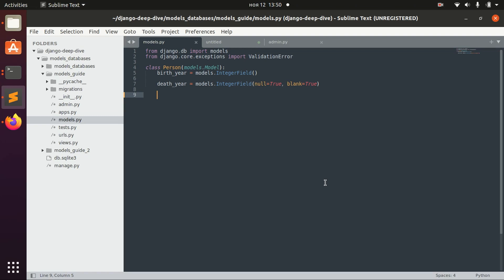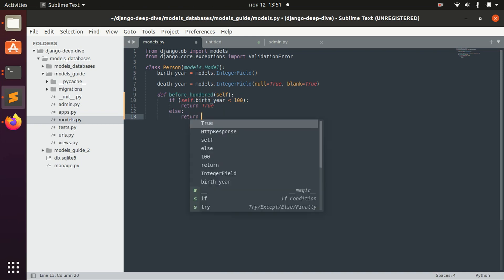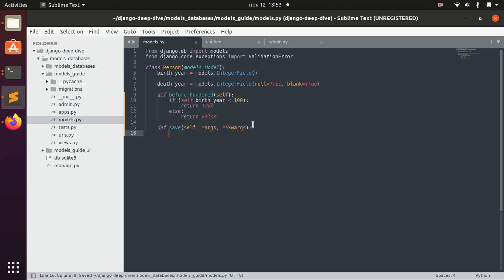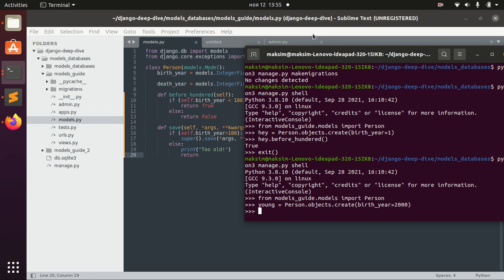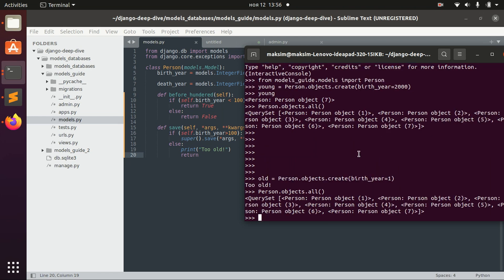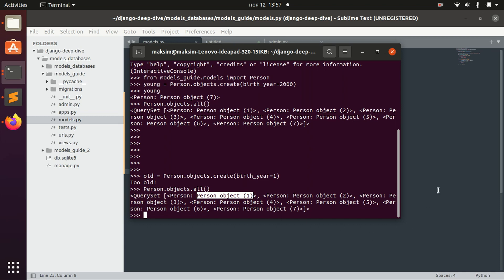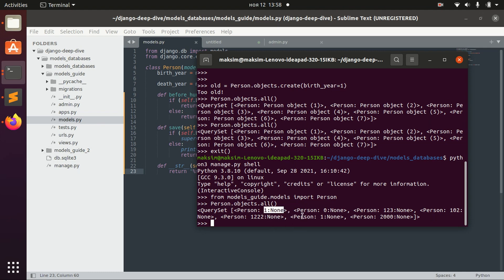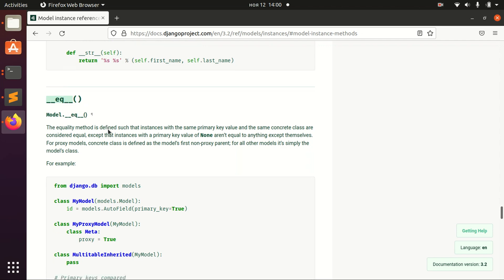Django Full Course - 1.9 - Model methods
This is a video from Django Full Course about model methods.